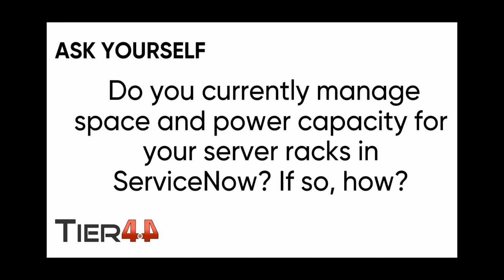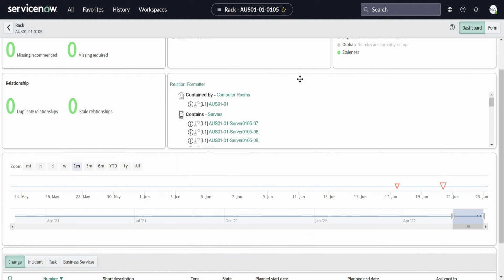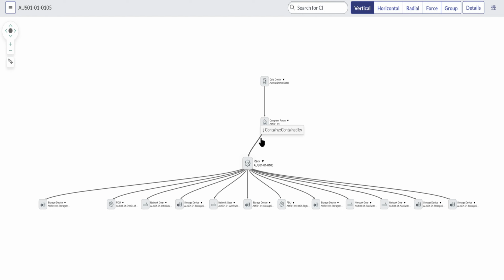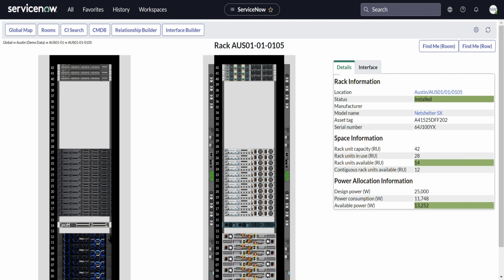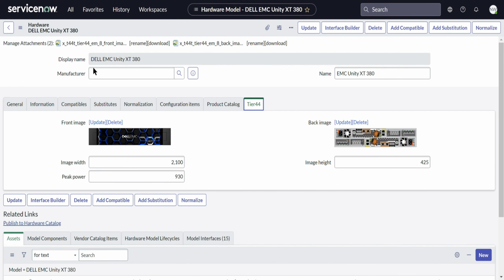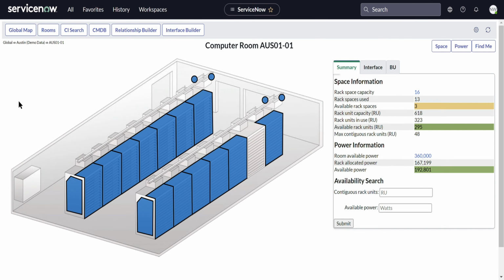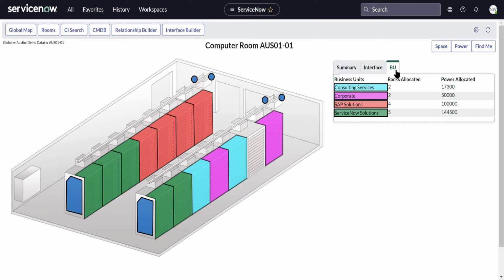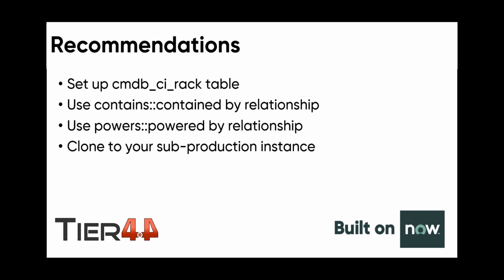Tier44 EM/8 Version 5.1 - Introduction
This video is the Tier44 EM/8 Version 5.1 introduction, showing how to use ServiceNow and the Tier44 extension to manage your data centers.